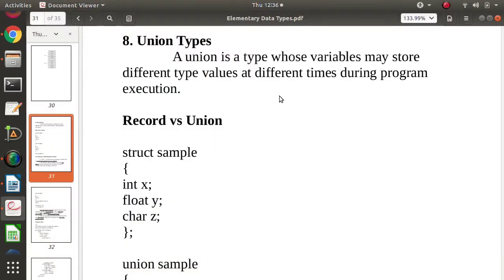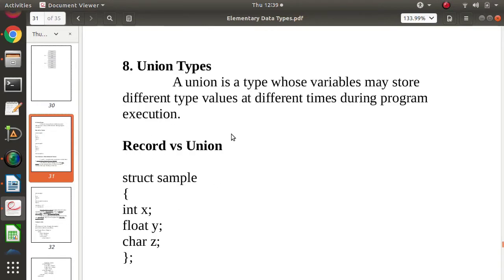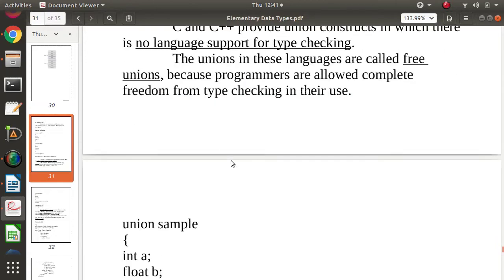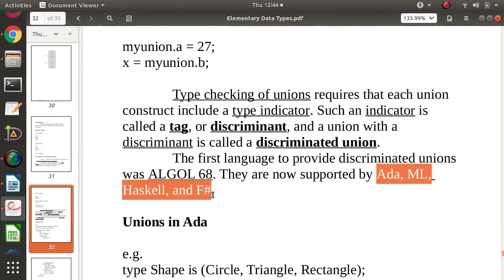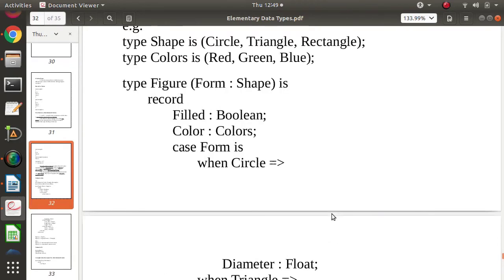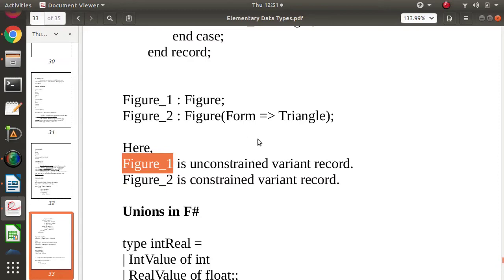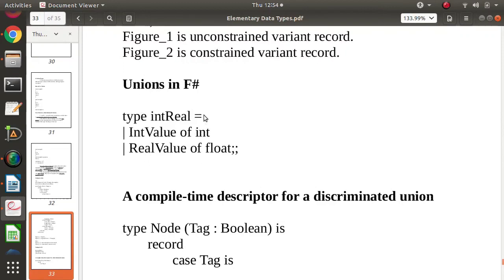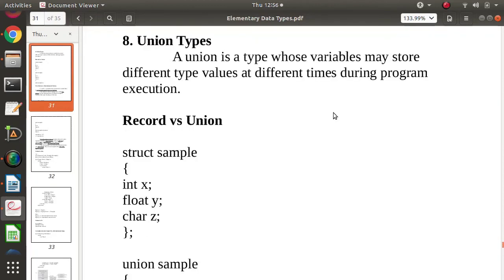Union Types | Discriminated Union vs Free Union With Example | PPL | Sebesta | Data Types